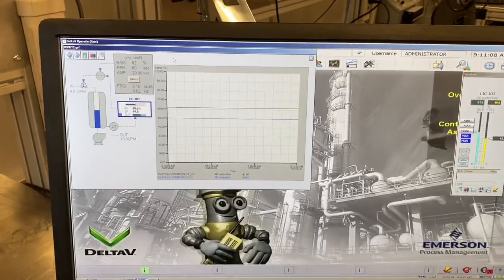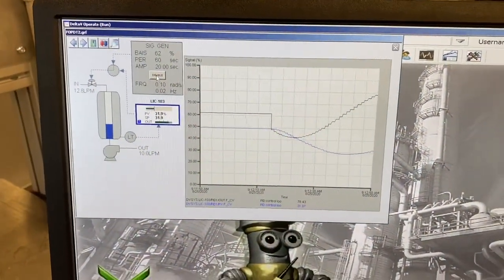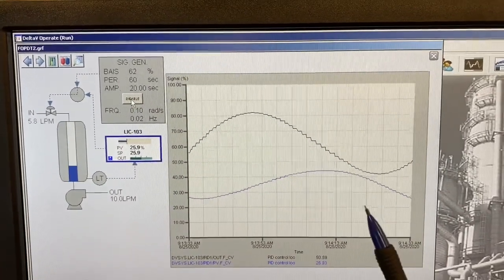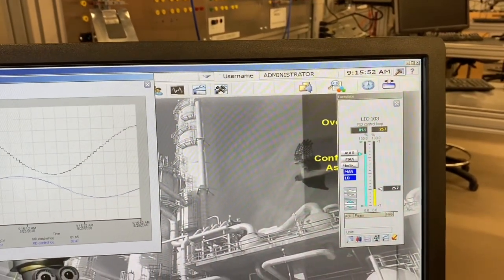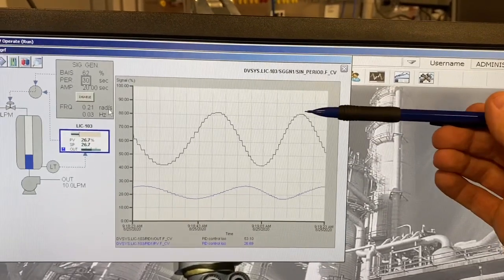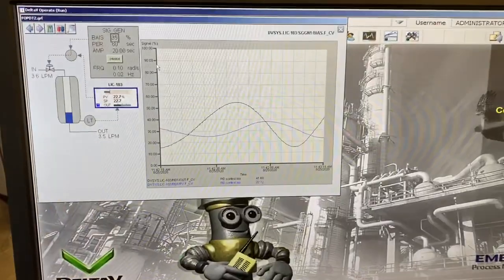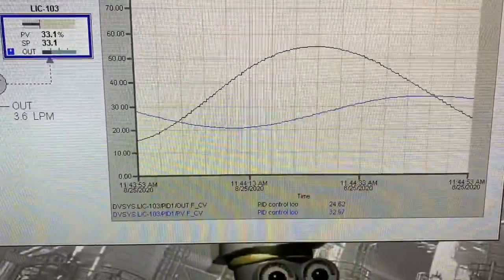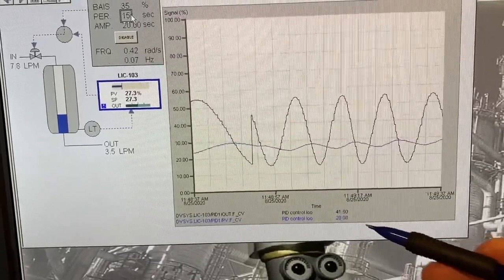IET 220 (Process Control II) - Lab 2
In this lab we compare the output of a transfer function for a liquid level integral and liquid level first-order lag process to the output of the real world processes when three different frequencies are inputted to them. These values can them be compared to the Bode diagram for the two processes. This is all done with DeltaV.